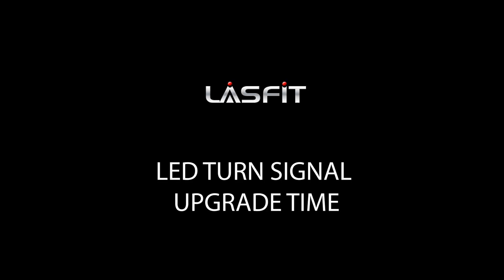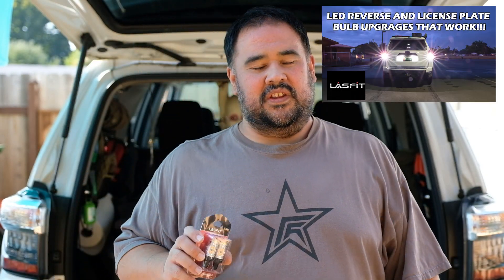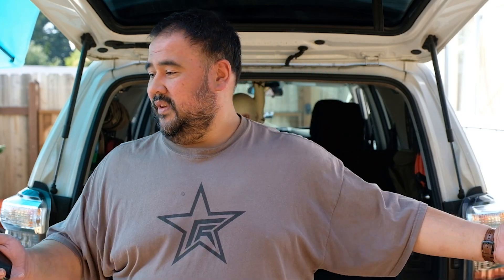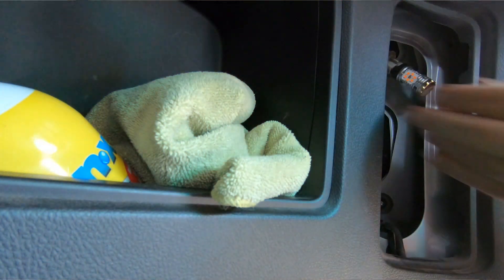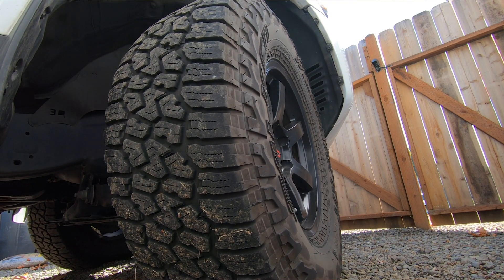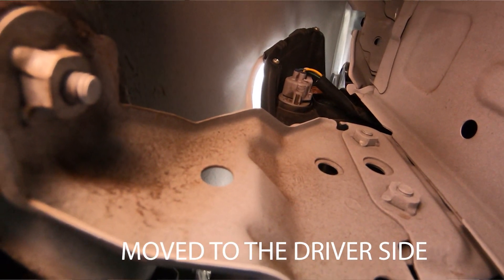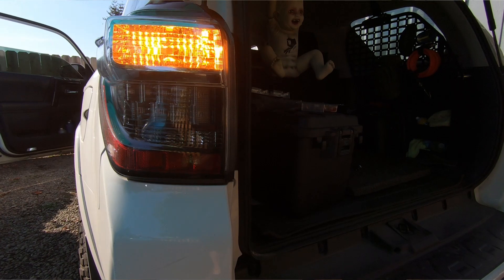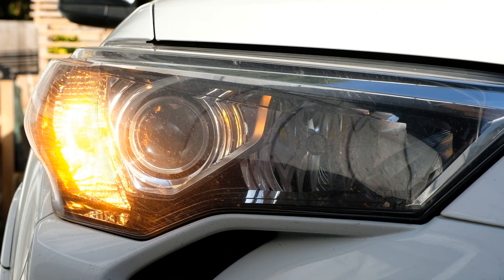4Runner Mod - LED Switchbacks and Turn Signals from Lasfit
The other lights from Lasfit have worked so well that I ordered a set of switchbacks and bulbs.

The front switchbacks are white when just the parking lights are on but when you hit the turn signals a bright amber flasher takes over. The rear has some bright amber only bulbs.

Upgrading to LED not only makes the lights more visible and you safer on the road, they also give a more modern touch to the 4Runner.

Our plastic trim tool set

- FuelPaX 4.5 Gallon Fuel Container (Removed)

EDC (Every Day Carry)
- Lumintop Tool 2.0 Flashlight